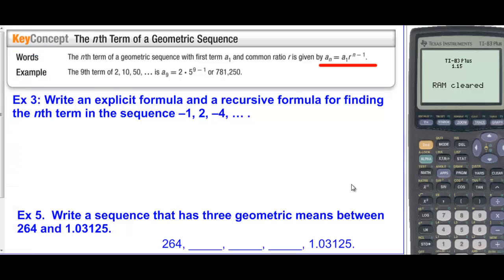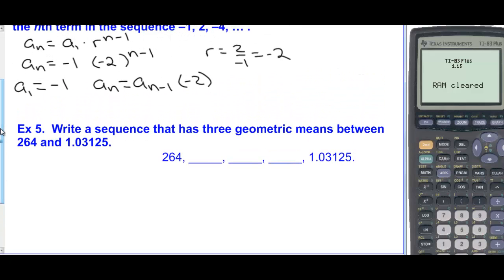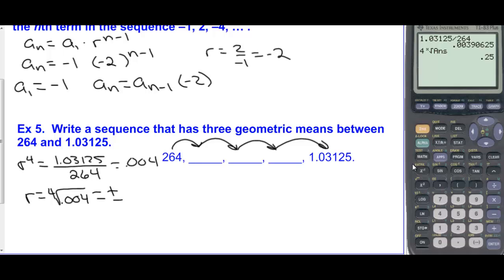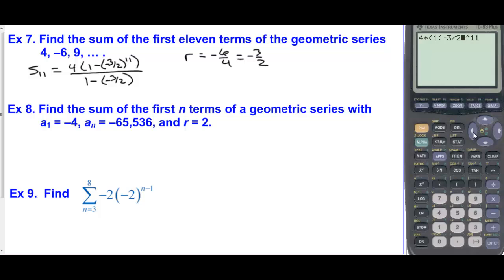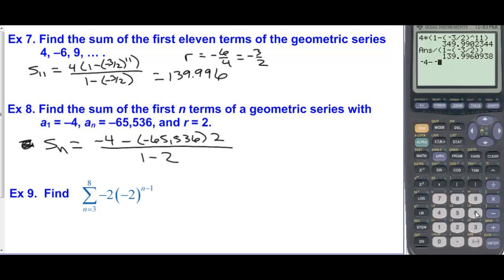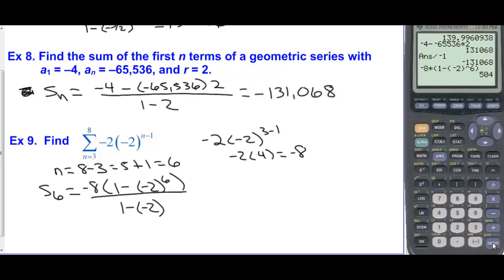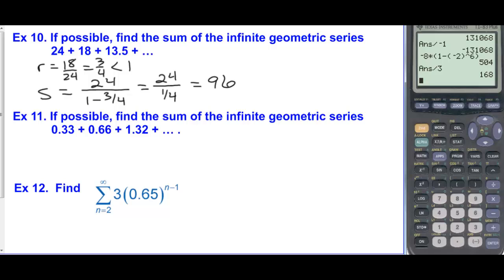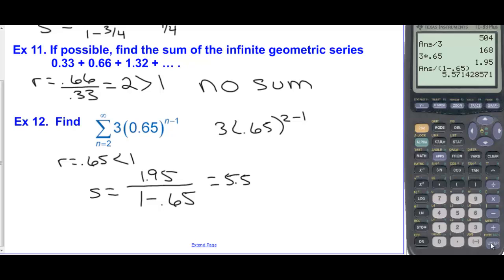10.3 Day 2